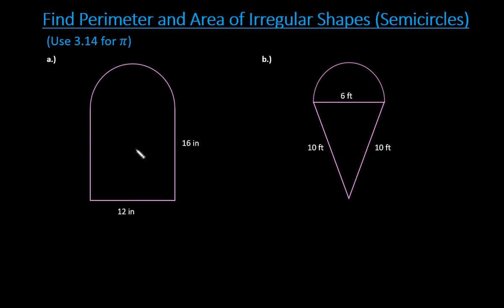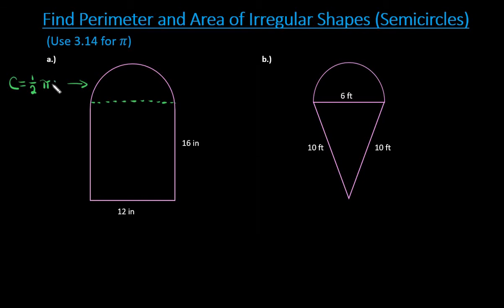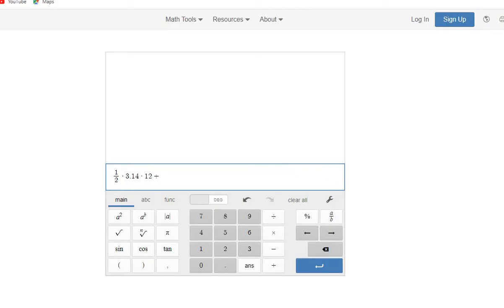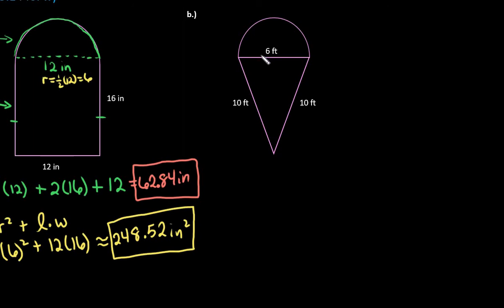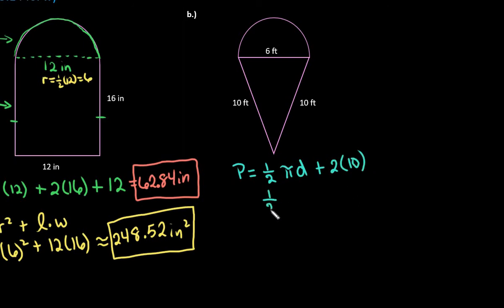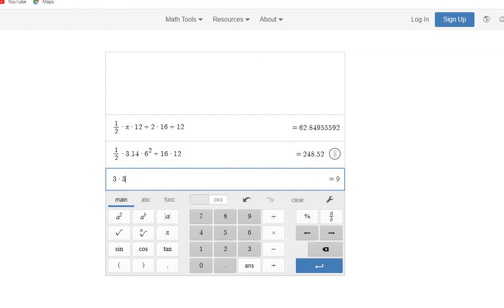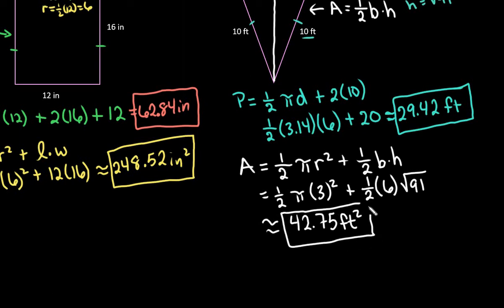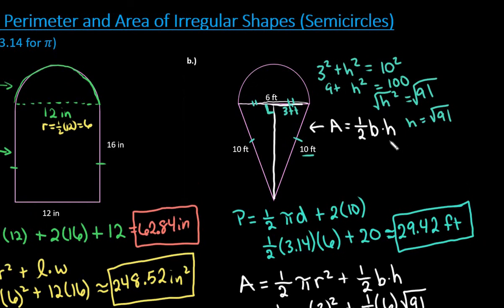Find Perimeter and Area of Irregular Shapes Involving Semicircles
This video demonstrates how to find the area and perimeter of irregular shapes that have a semicircle as one of the shapes.